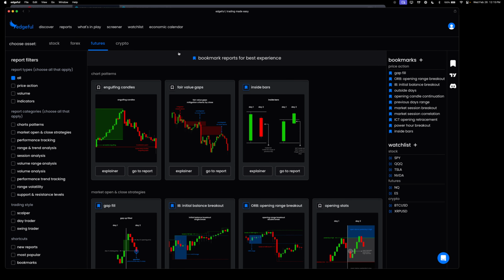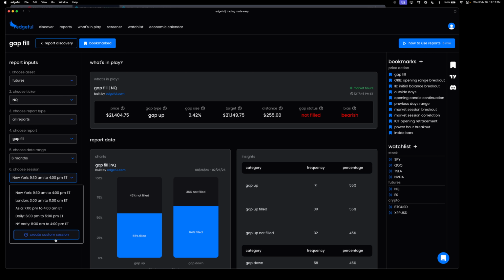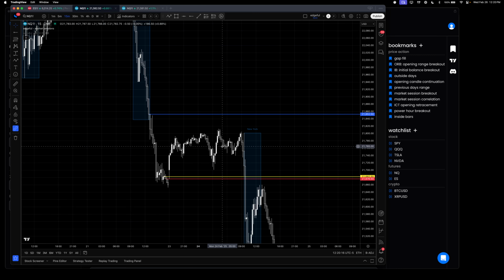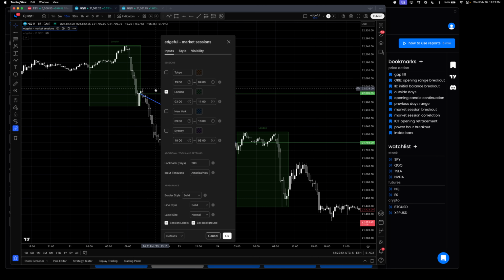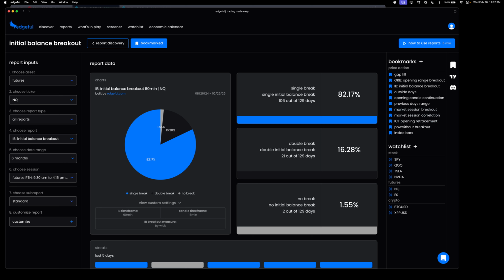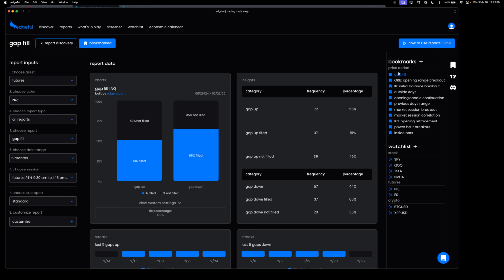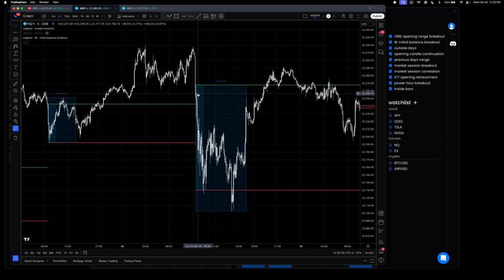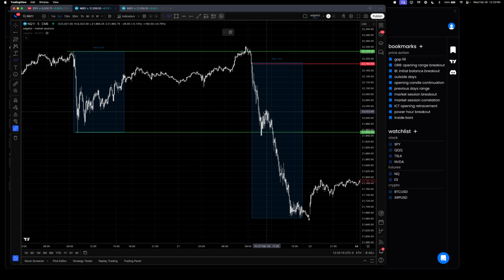LIVE MASTERCLASS: How To Use All Of edgeful's Features & Reports | Day Trading & Swing Trading